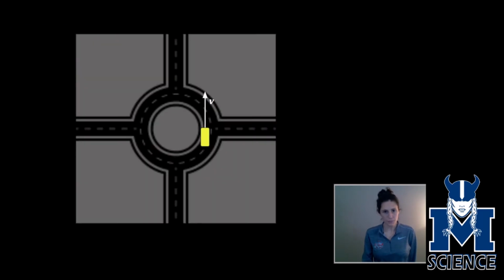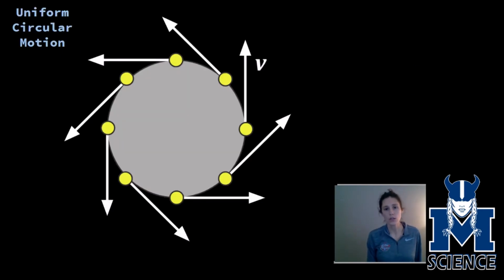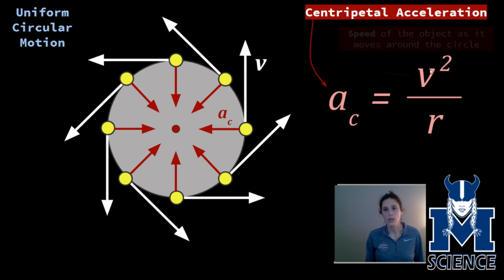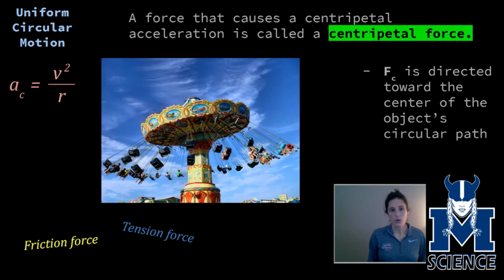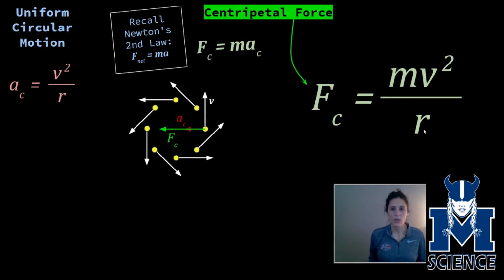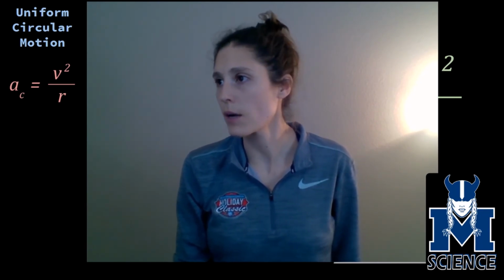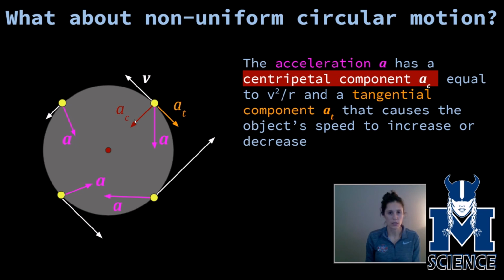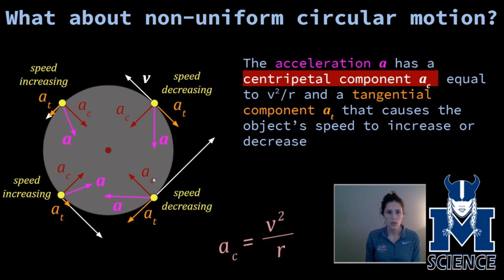Physics Video 5.1 - Circular Motion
Visual Proof that centripetal acceleration = (v^2)/r